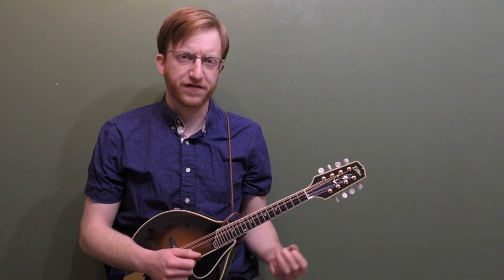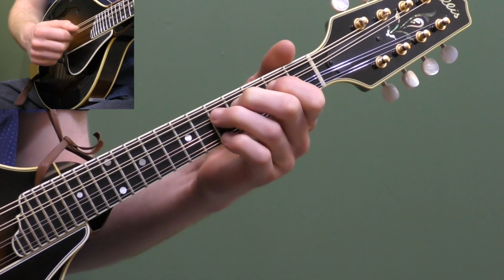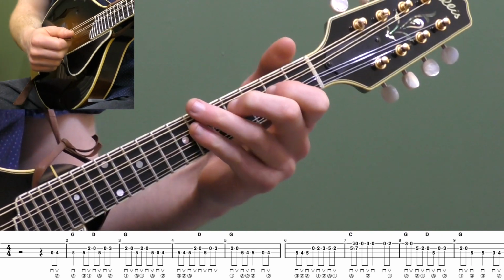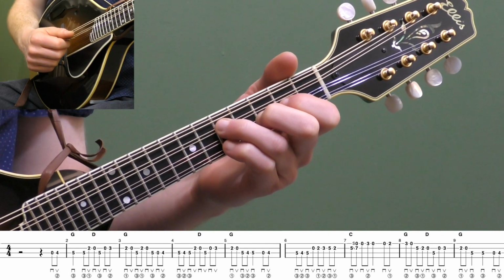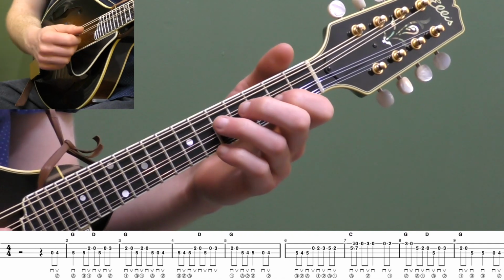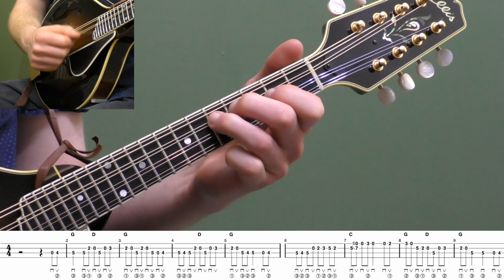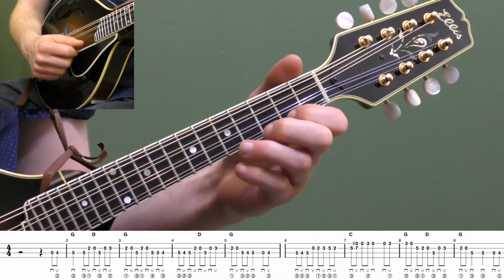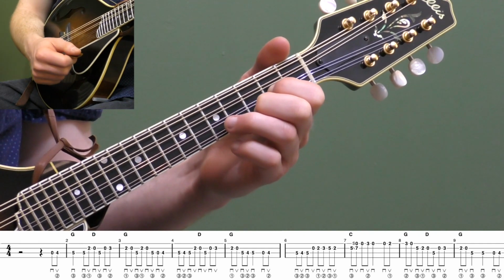Big Sciota | Intermediate Bluegrass Mandolin Lesson With Tab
Here's the video preview for the intermediate lesson to Big Sciota.

The full length video is a 33 minute lesson with tab and three practice tracks included.